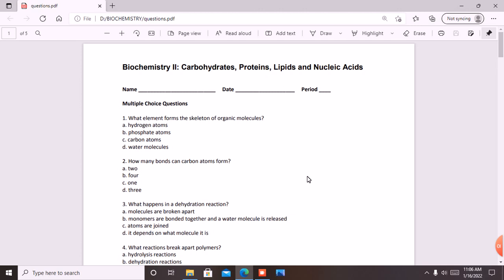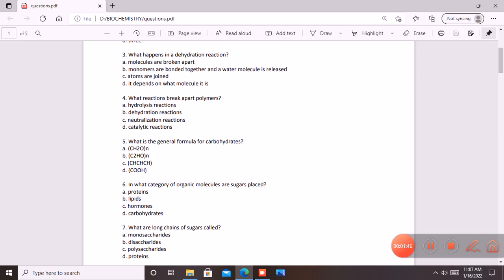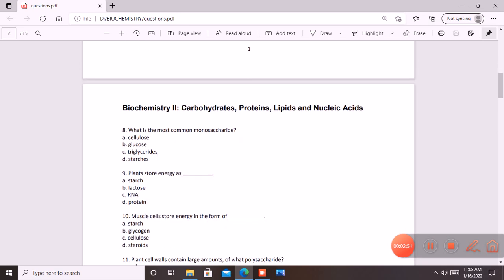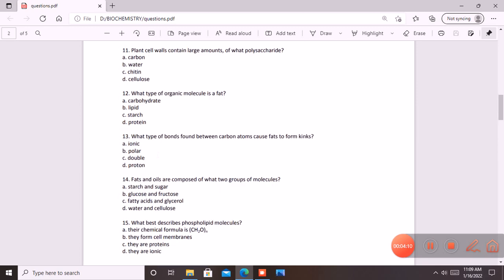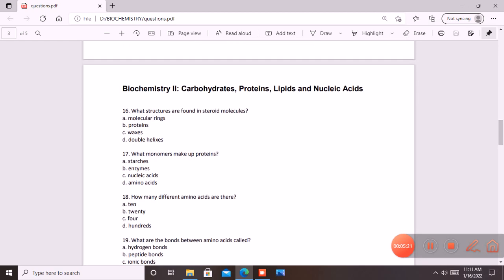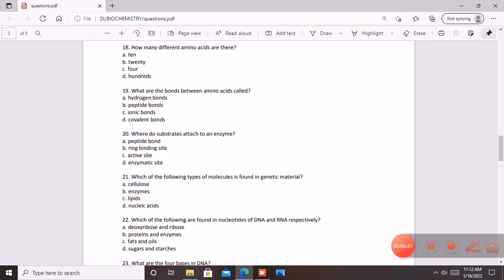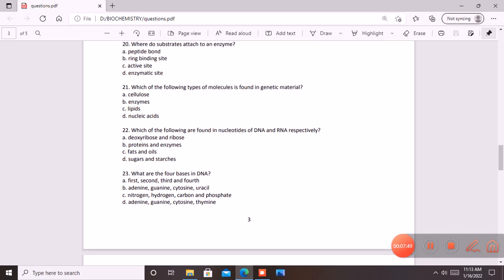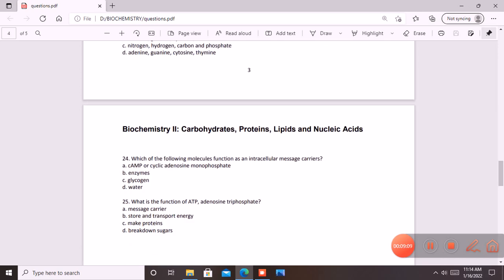Solved MCQs on Carbohydrates, proteins, lipids and nucleic acids--Biochemistry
T this video contains some solved multiple choice questions in Biochemistry